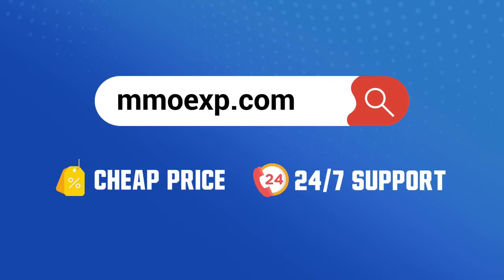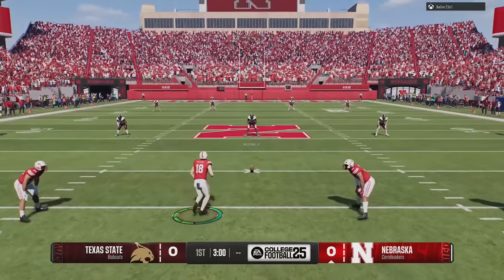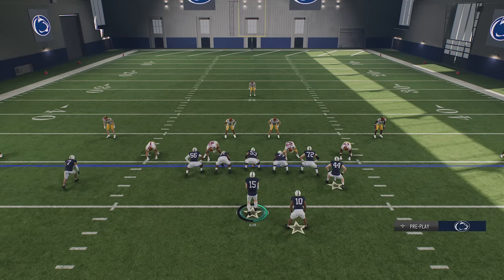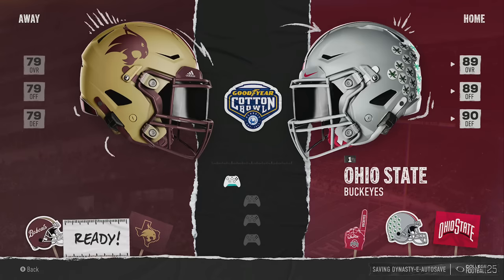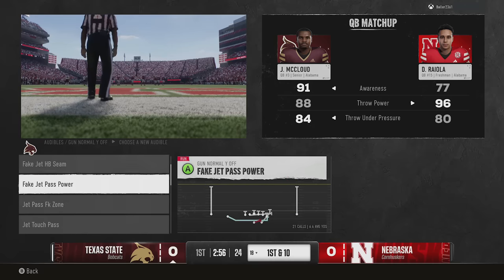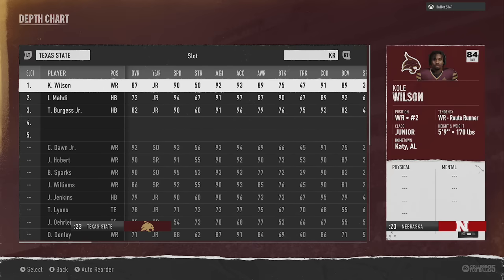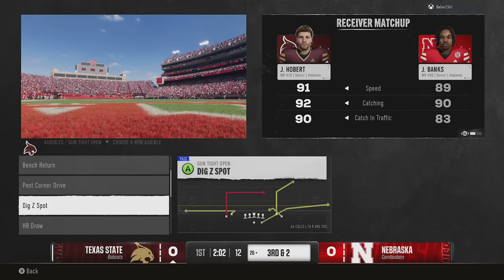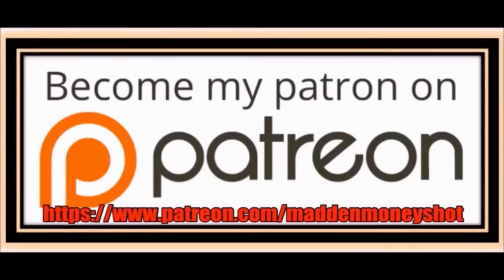SURPRISE College Football 25 Gameplay Update Today! What Was Patched & What Still Needs to Be